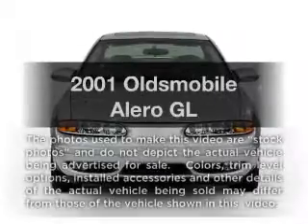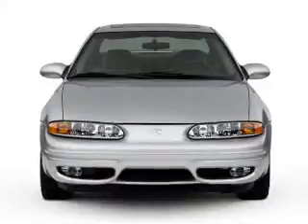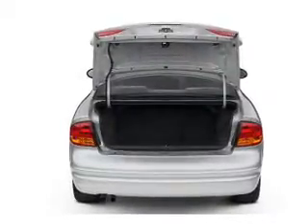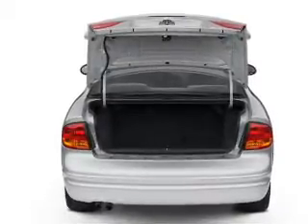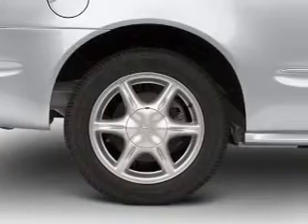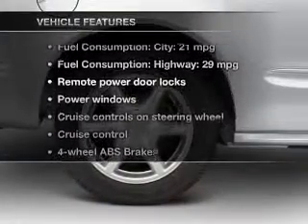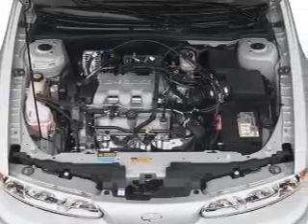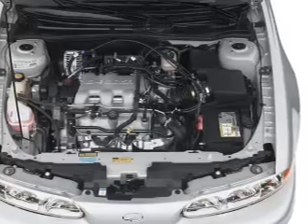2001 Oldsmobile Alero - Columbus GA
Year: 2001
Make: Oldsmobile
Model: Alero
Trim: GL
Engine: 3.4 liter 6 cylinder 12 valve
Transmission: 4-Speed Automatic
Color: Black
Mileage: 84164
Address:
2201 Victory Dr